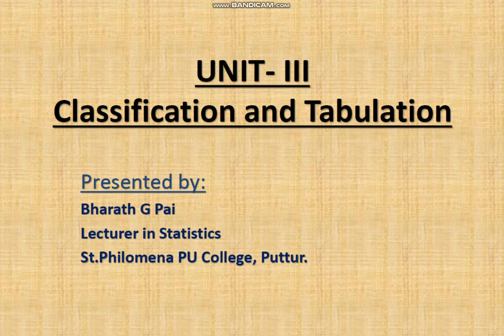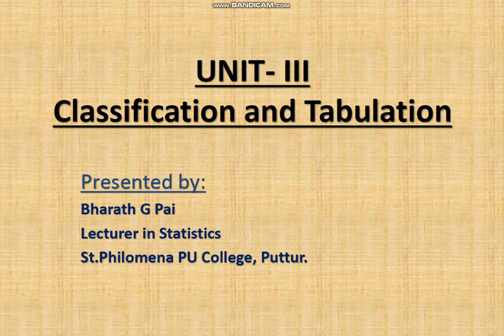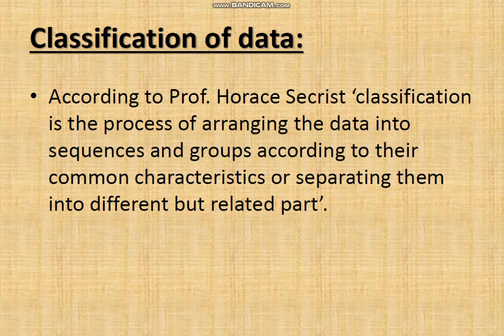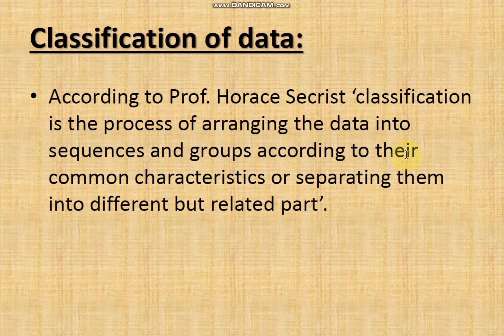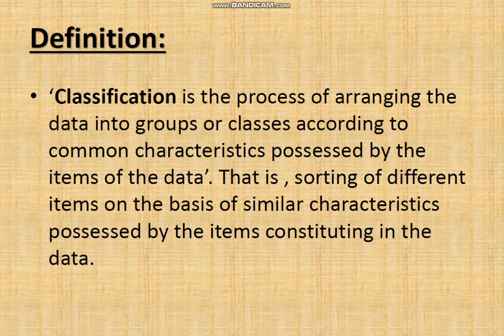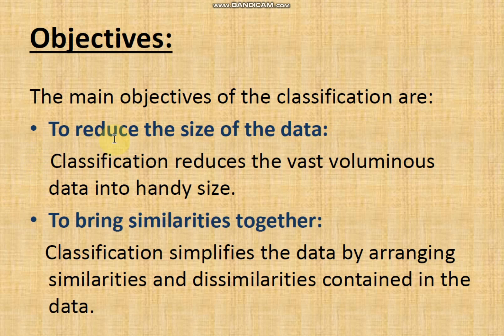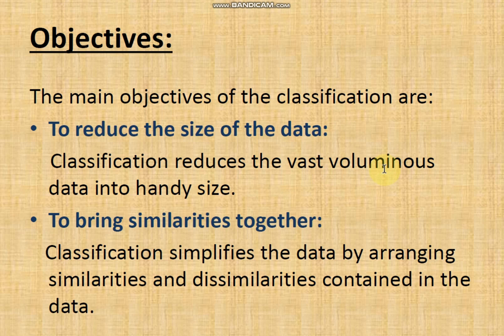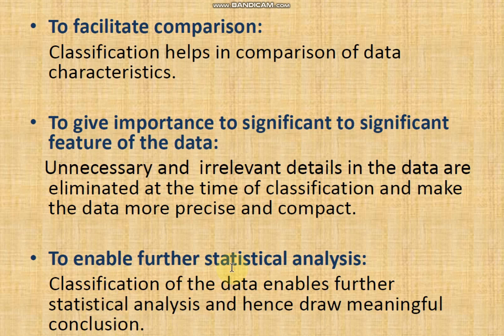Classification and Tabulation I - Definition and Objectives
Hello students, This video discusses the definition and objectives of statistics.

Notes: BHARATH G PAI, ST. PHILOMENA PU COLLEGE, PUTTUR.